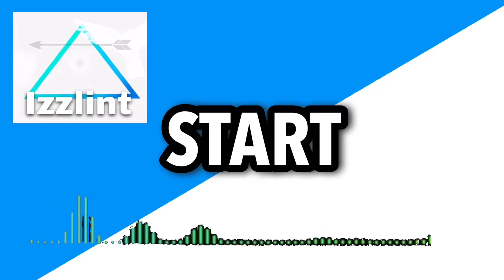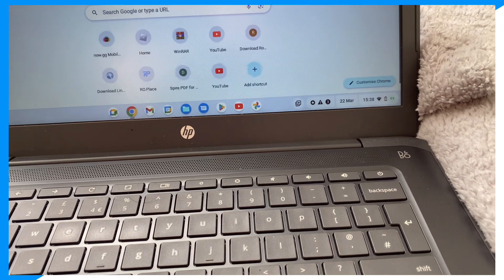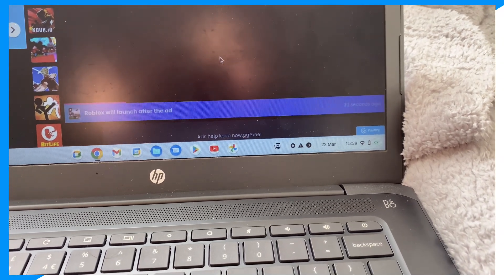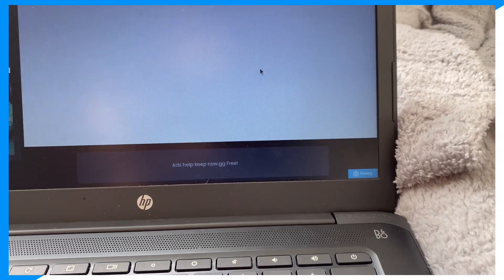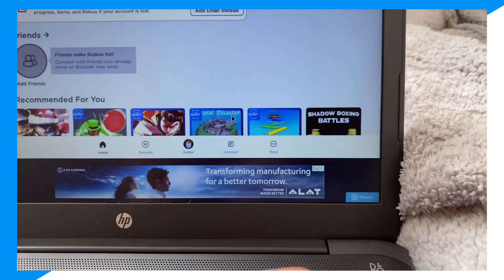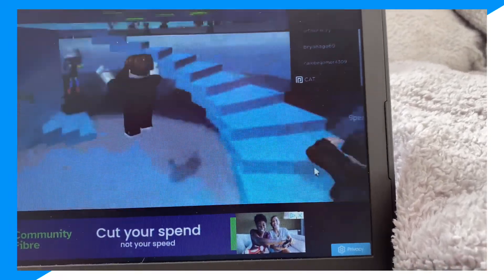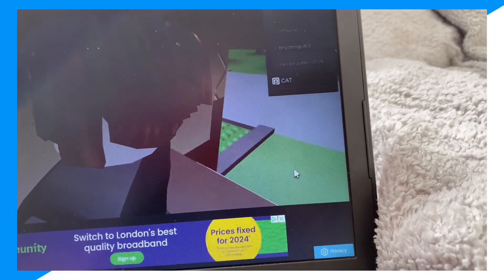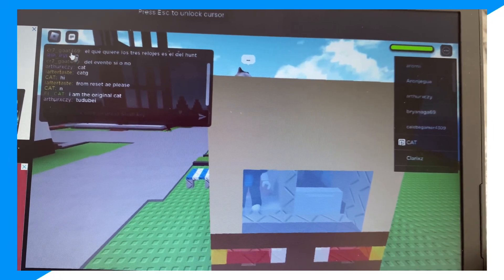how to play roblox without downloading it 2024 (how to play roblox without downloading it)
In this video I go over roblox
how to play roblox on chromebook
how to install roblox on chromebook,how to install roblox on chromebook without google play
So watch till the end it gets Crazy I provided a lot of value for you!